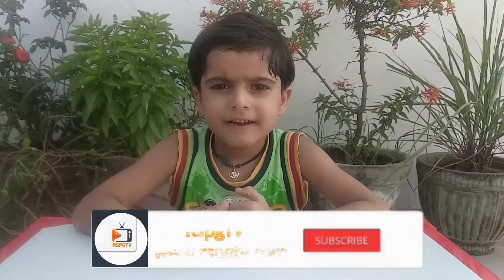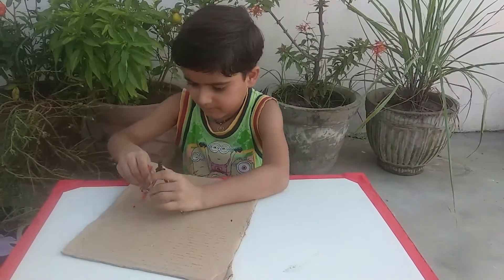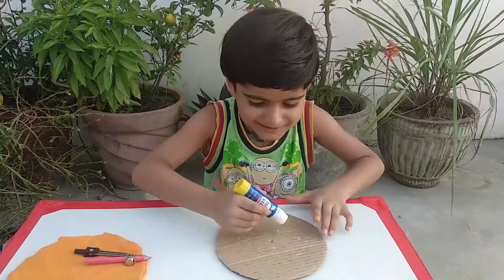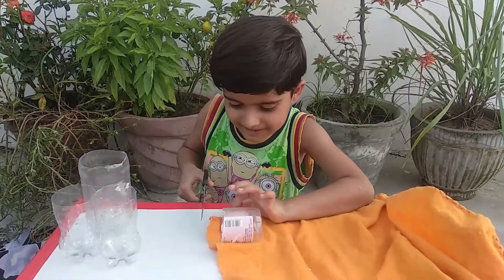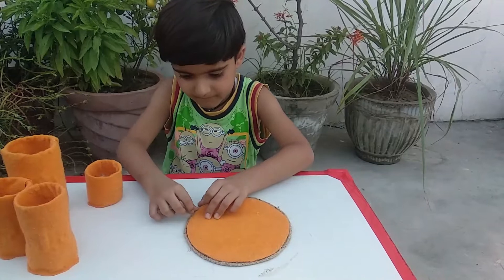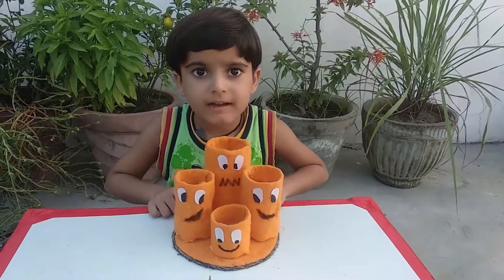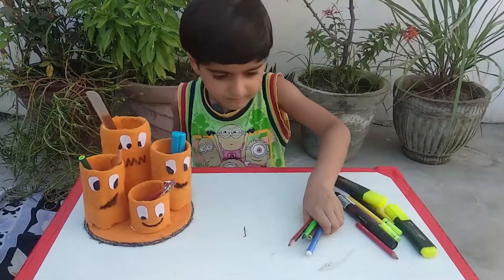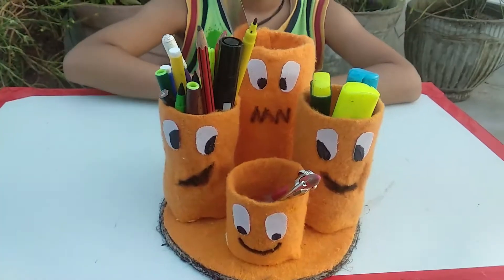disposable items craft plastic bottle craft recycled craft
best idea for disposable items craft, you can make a great craft use of waste plastic bottle.